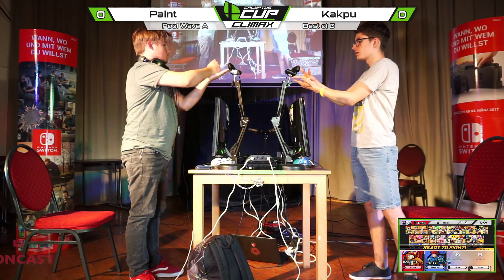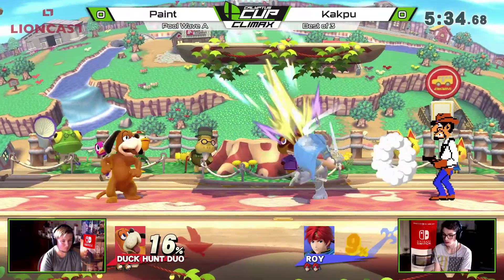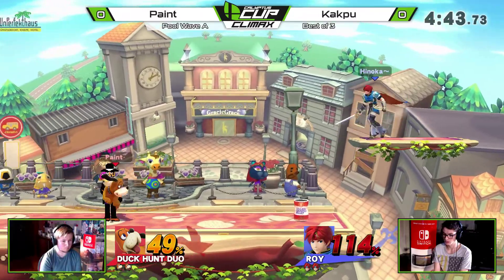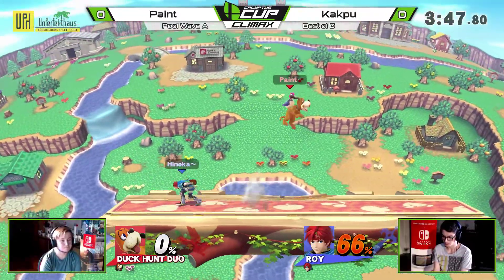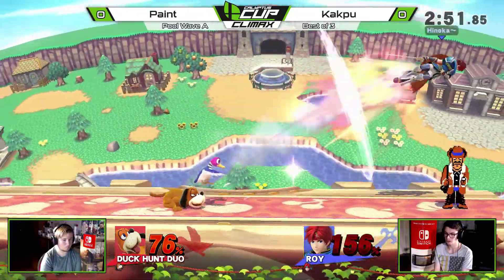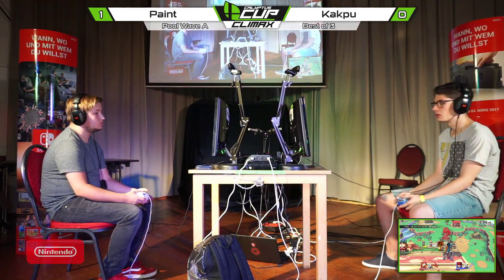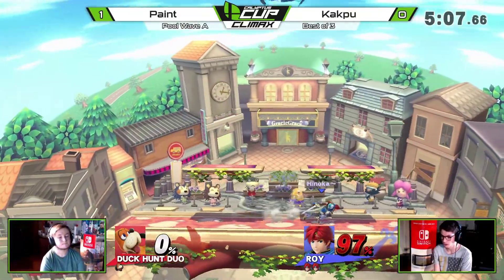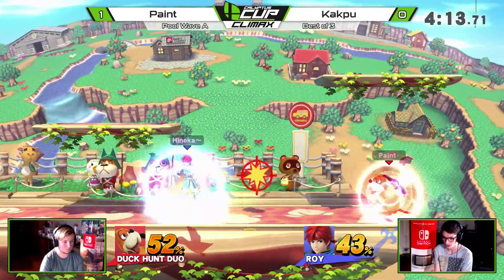Calyptus Cup Climax | Paint (Duck Hunt Duo) vs Kakpu (Roy) | Pool Wave A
Calyptus Cup Climax, 15. September 2018 in Essen, Germany | Super Smash Bros. for WiiU / Smash 4